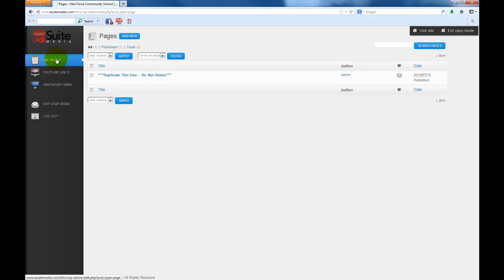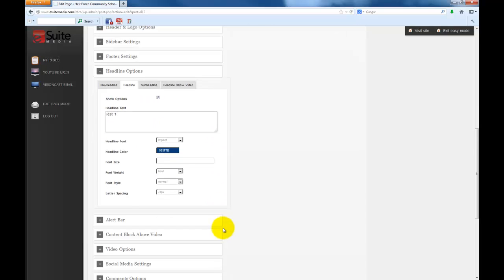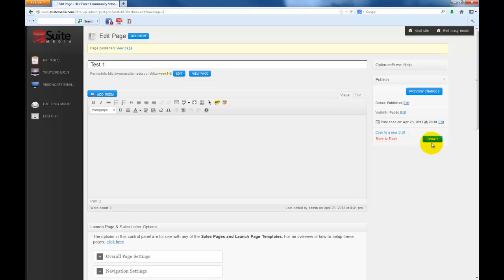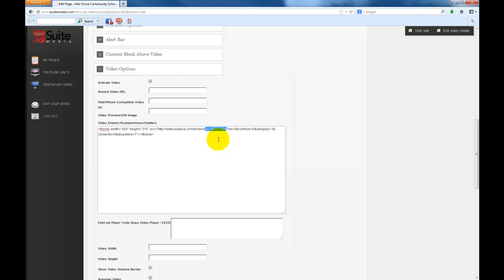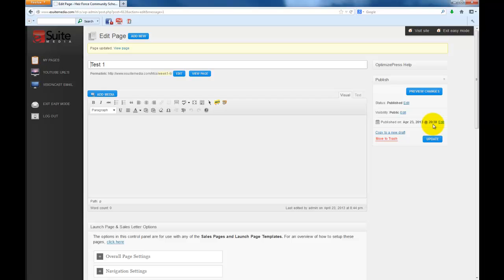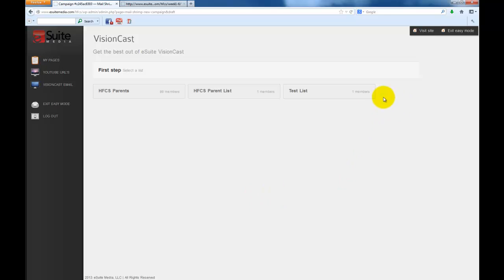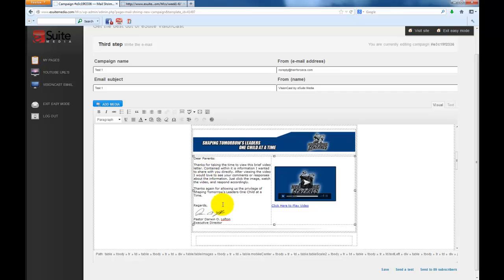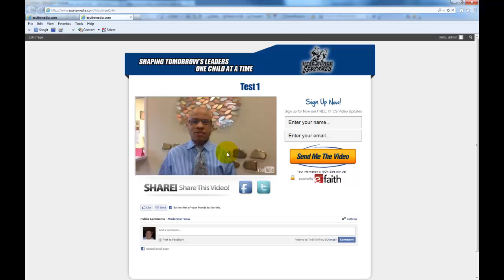VisionCast Video Tutorial by eSuite Media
VisionCast Video Tutorial by eSuite Media / eFaith Ondemand